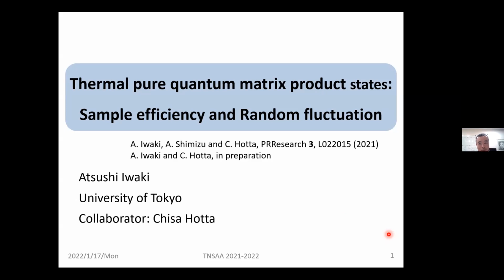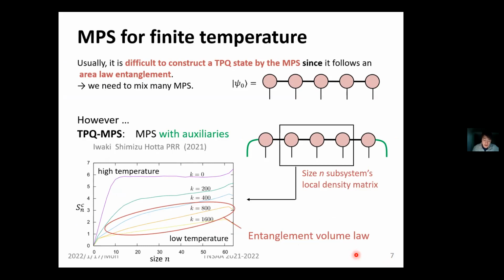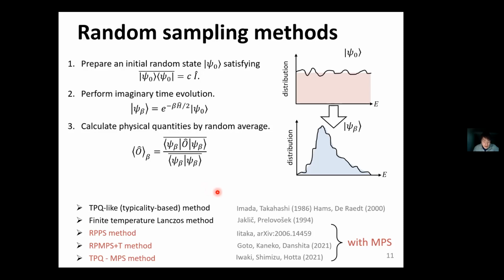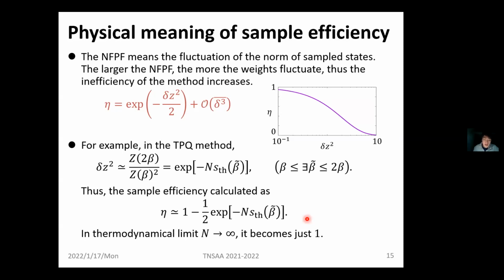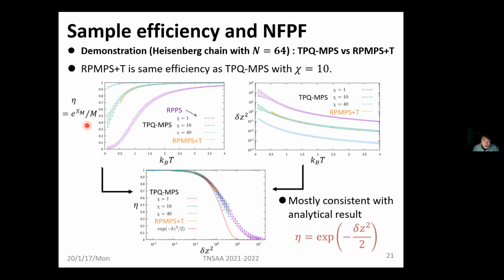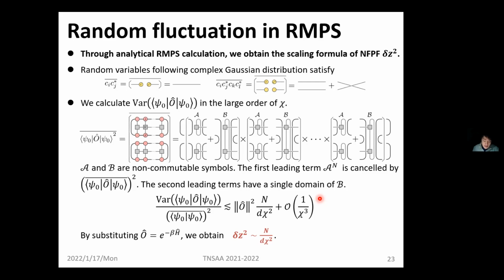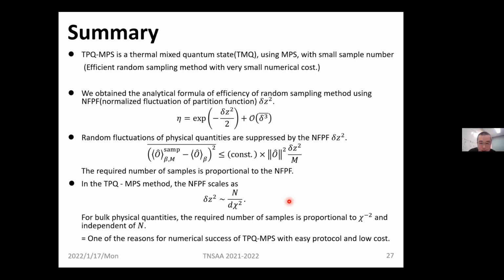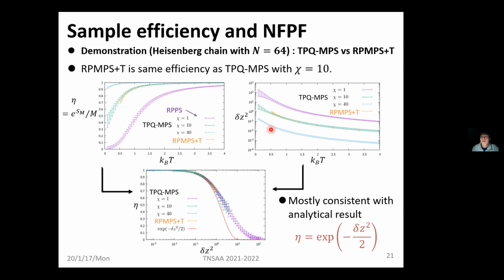TNSAA 2021-2022 online: Atsushi Iwaki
Thermal pure quantum matrix product states: Sample efficiency and Random fluctuation